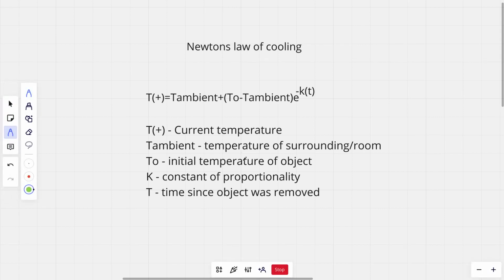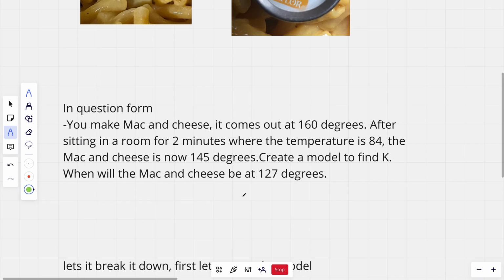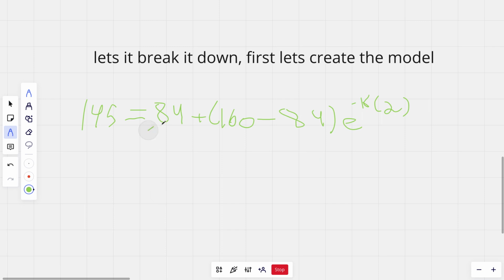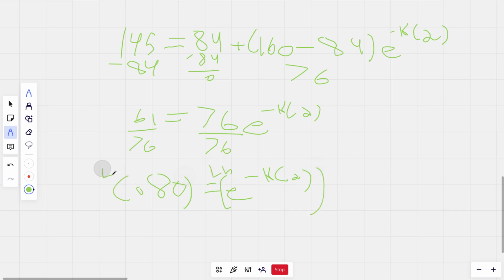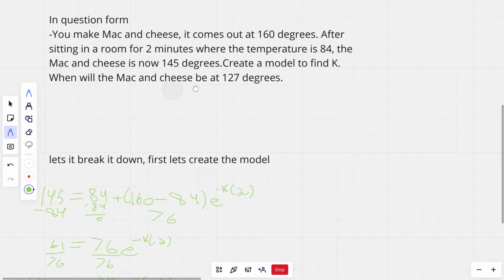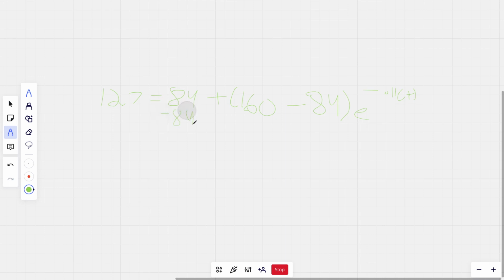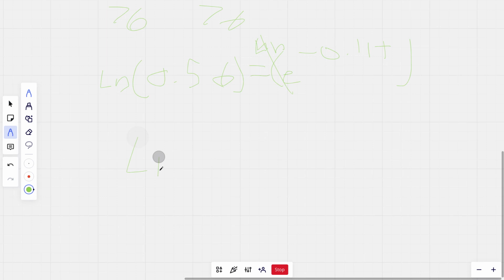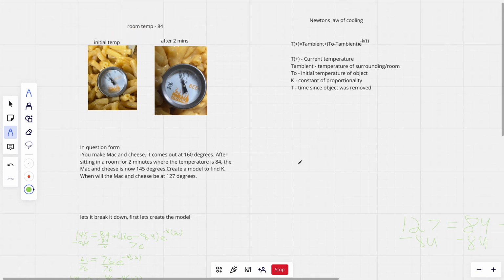Newtons law of cooling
for a math project :(
please give A.